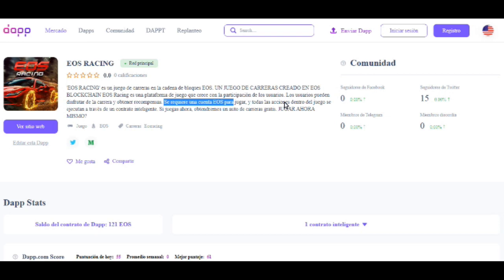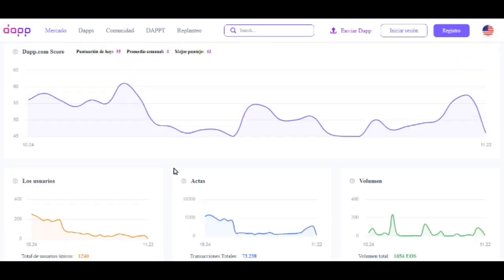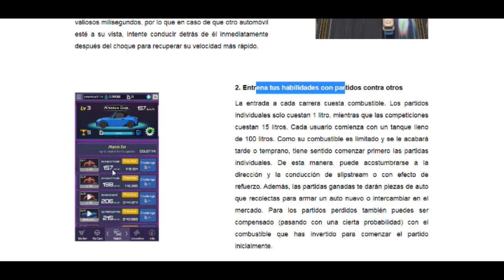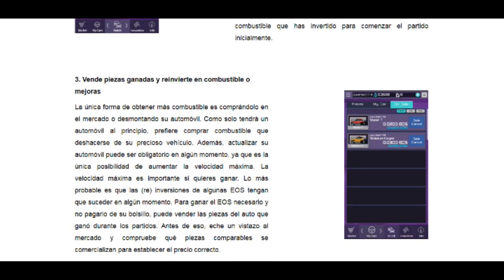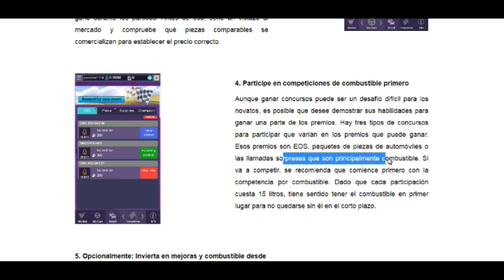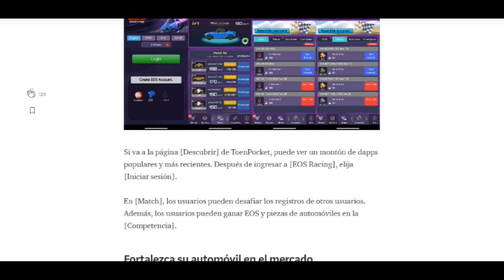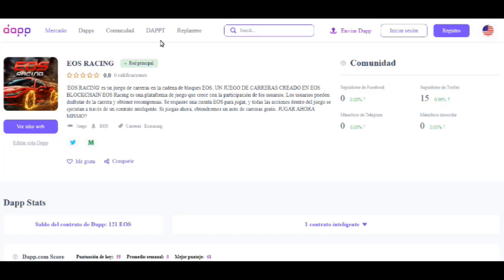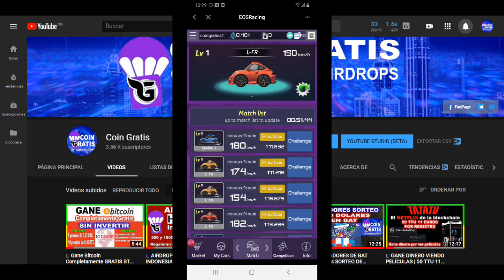🔥 EOS Racing juego de carreras y gana EOS | COMO JUGAR EOS Racing | DApps EOS Racing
👇👇👇 DA CLICK EN MOSTRAR MÁS 👇👇👇👇
EOS Racing es un gran juego de carreras nuevo que se basa en la cadena de bloques EOS. El objetivo principal del juego es competir contra otros para lograr un mejor tiempo de vuelta. Por lo tanto, un auto de carrera debe ser maniobrado con habilidad a través del tráfico. Los ganadores pueden ganar recompensas en forma de EOS o artículos en el juego como combustible o diferentes piezas de automóviles. Uno puede participar en carreras individuales, así como en competiciones donde se clasifican contra múltiples oponentes. Durante el transcurso del juego, los autos pueden nivelarse, comprarse, venderse, ensamblarse o desmontarse. El juego también tiene un mercado integrado en el que se pueden intercambiar automóviles, piezas de automóviles y combustible entre los usuarios. Con la estrategia correcta y las buenas habilidades comerciales, los jugadores pueden obtener una pequeña ganancia jugando. Dicho esto, EOS Racing tiene todo lo que uno puede pedir de un juego de blockchain.

🚨★★ DESCARGA BRAVE, NAVEGA MAS SEGURO, RÁPIDO Y SIN PUBLICIDAD 🚨★★

🚨★★ RED SOCIAL PAGANDO POR LIKE 1 EURO POR REGISTRO 🚨★★

EXCHANGE
Donde comprar y hacer trading con criptomonedas

!MAS PAGINAS PARA GANAR Criptomonedas !